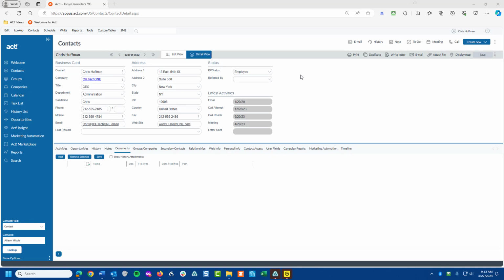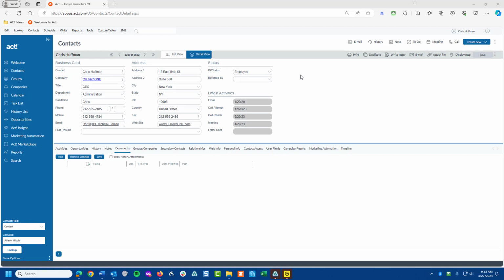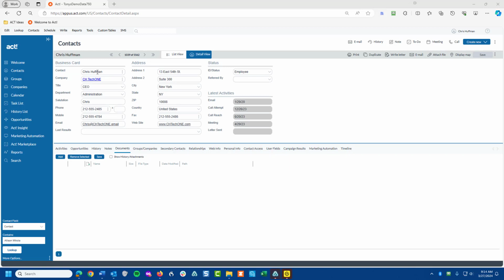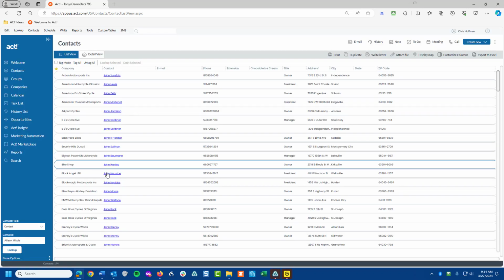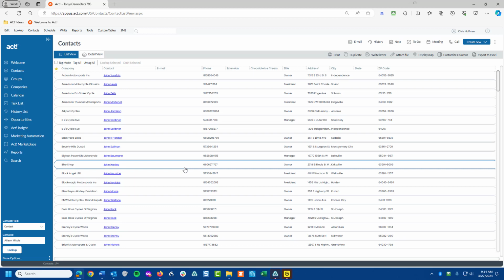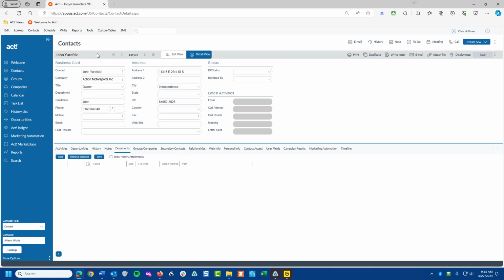New Employee Series: Your First Look at Act CRM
Act CRM: A New Employee's First Look at Act.  A client has a new employee and it got me to thinking about how they will react when they first see Act.

Tony Holowitz hosts a tutorial aimed at orienting new users to Act CRM, specifically through the lens of a new employee who is about to use the platform for the first time. Tony begins by empathizing with the new user's experience, contemplating what it might be like for someone unfamiliar with the system to encounter Act CRM’s interface and features. He uses a demo database to illustrate his points, making the information accessible and relatable.

This simplicity in design is crucial for helping new users understand the system’s basic functionality without feeling overwhelmed.

Moving beyond the basics, Tony discusses the lookup feature, which is vital for navigating through a database with potentially thousands of contacts. He demonstrates how users can perform lookups based on various fields, like department, city, or state, using the example of finding all contacts named "John." This function showcases the flexibility and power of Act CRM in handling large datasets efficiently.

Furthermore, Tony touches on the different views available after performing a lookup: the list view and the detail view. The list view offers a broad overview, showing multiple contacts at once, while the detail view provides a more focused glimpse into an individual contact's information. This dual-view feature enhances user navigation, making it easier to manage and access contacts.

The tutorial concludes with a teaser for future sessions that will delve deeper into other functionalities of Act CRM, such as adding new contacts and data entries. Tony's approachable style and clear explanations aim to build confidence among new users and encourage them to explore the system further.

### Key Points:
- **User Experience Focus**: The tutorial is designed from the perspective of a new user, making it highly relevant for beginners.
- **Lookup Feature**: Demonstrated as a powerful tool for navigating large datasets, allowing searches based on various fields.
- **View Options**: Act CRM offers multiple views post-lookup, aiding in efficient data handling and user navigation.
- **Future Learning**: The session hints at more detailed future tutorials, promising further exploration of Act CRM’s capabilities.